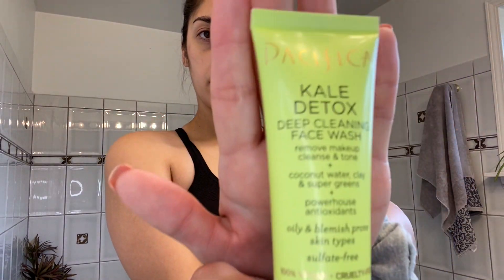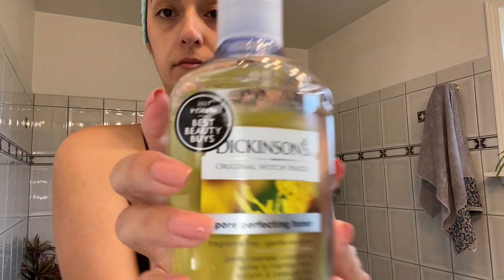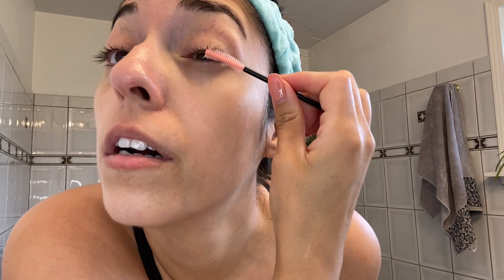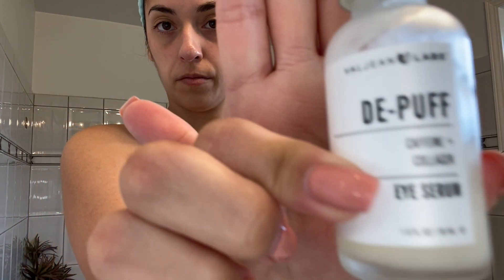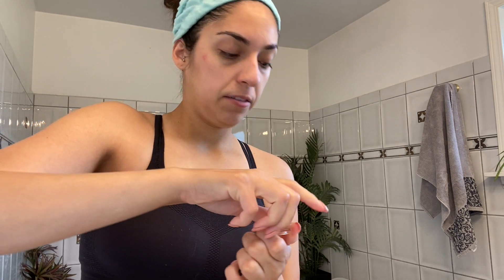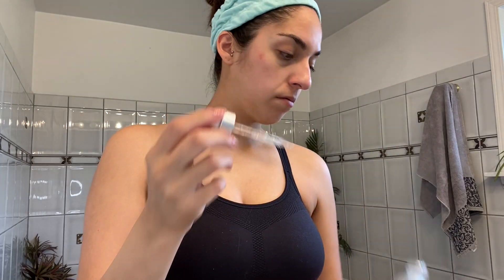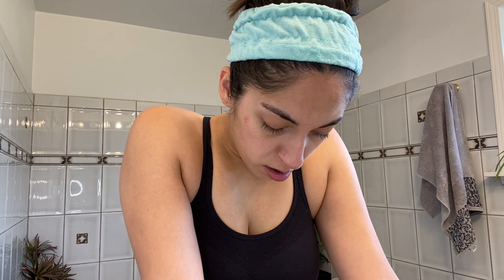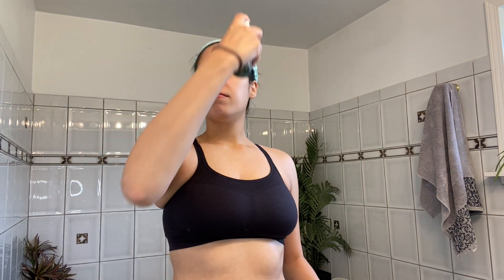Morning Skincare Routine...I'm depressed & couldn't get out of bed.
Hi y'all!

This was a hard one for me, but I made a plan to shoot this and here it is. Like most people I suffer from depression. It is hard to be productive when you have a hard depression day, but I made it out of bed to film this and I'm proud of myself.

Products used:

Pacifica Kale Detox Face Wash

Dickinson’s Original Witch Hazel

No 7 Eye Cream

Val Jean Labs De Puff Eye Serum

Val Jean Labs Glow Vitamic C Serum

Aveeno Face Moistruizer with SPF 30

Pacifica Coconut Essence Hydro Mist